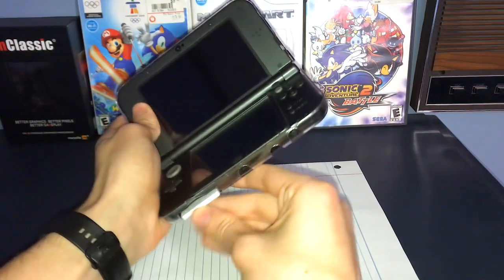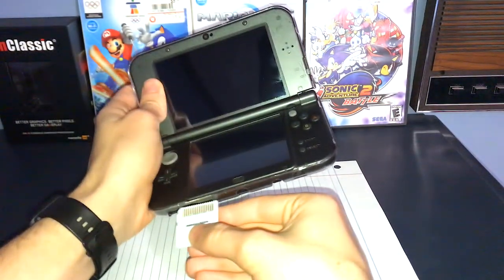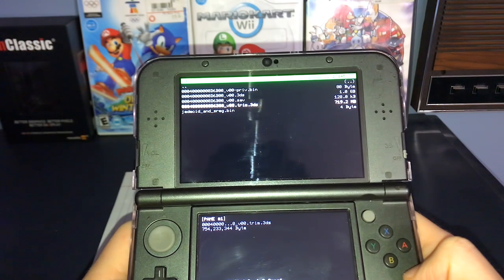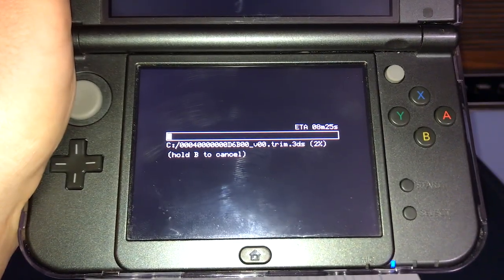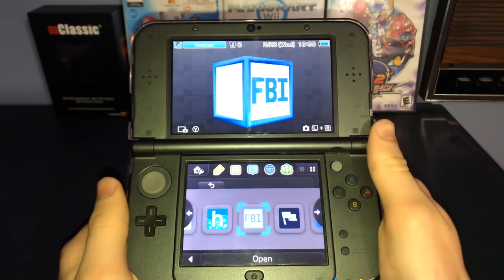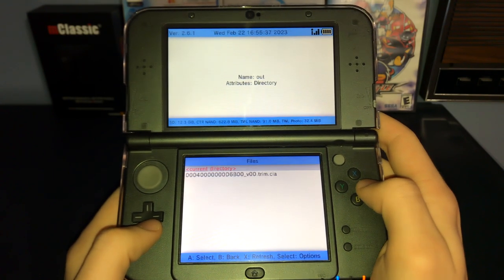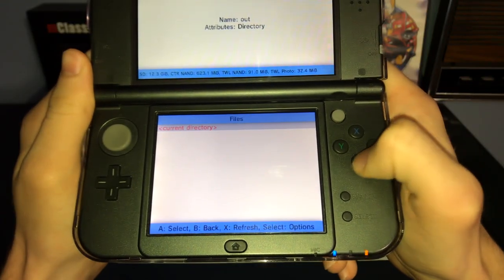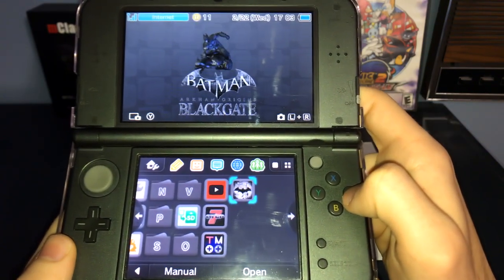How to Backup/Dump 3DS Cartridges to SD Card